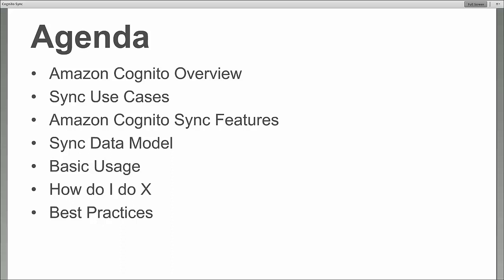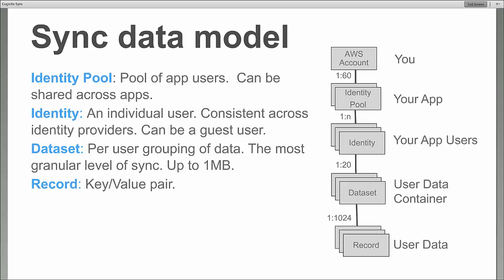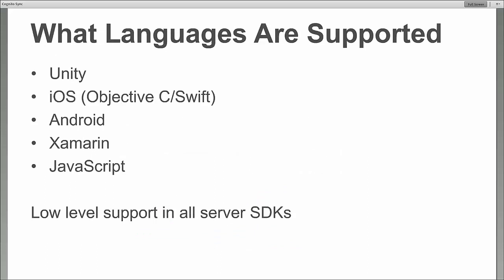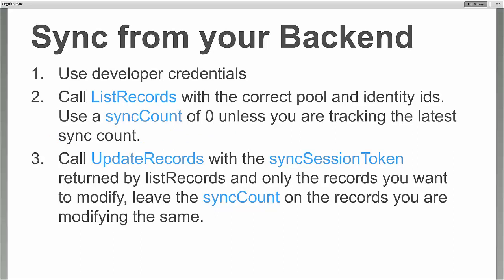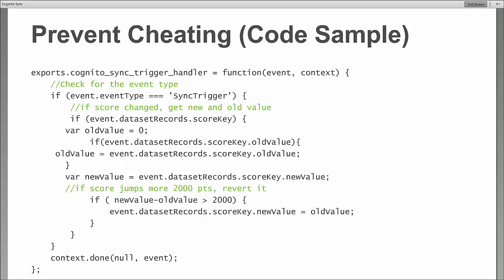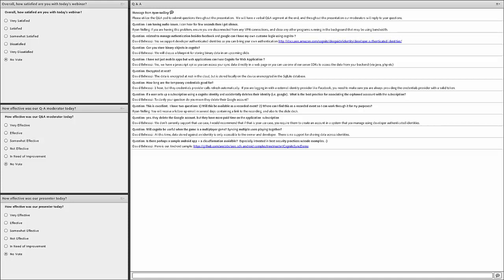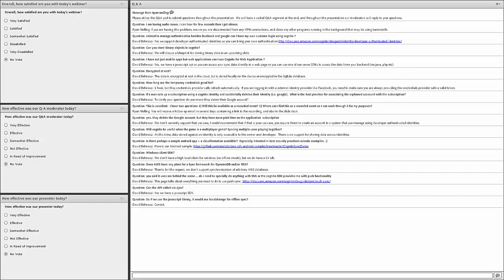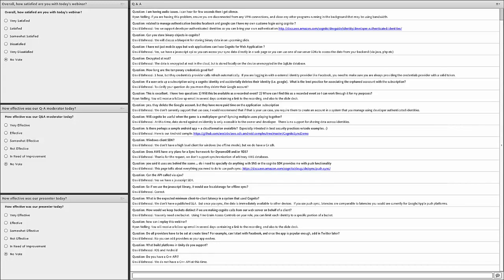AWS December 2015 Webinar Series - Game Developers, Create Great Experiences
Amazon Cognito is a user identity and data synchronization service that helps you securely manage and synchronize app data for your users across their mobile devices.  We will show you how to save app data in the AWS cloud, such as app preferences or game state, without writing backend code or managing any infrastructure.  Since the SDK automatically stores your data locally on the device, your users can access their data even if they are offline.  This way you can focus on creating great app experiences instead of having to worry about building and managing a backend solution to handle identity management, network state, storage, and sync.

Learning Objectives:
Understand the benefits of Cognito Sync
Learn how the feature works and how you can leverage it to provide great experiences in your games and apps
Who Should Attend: